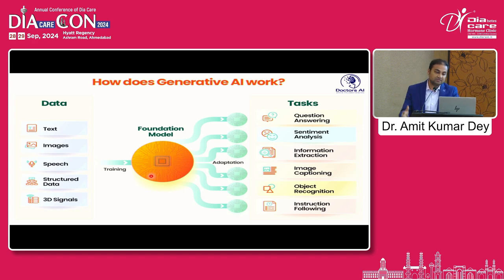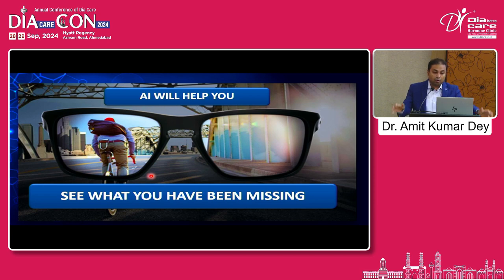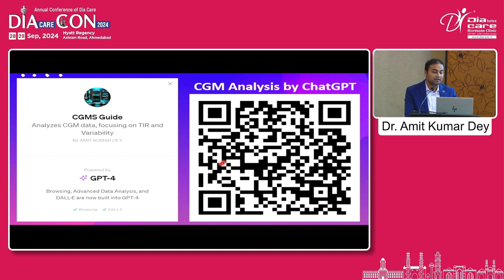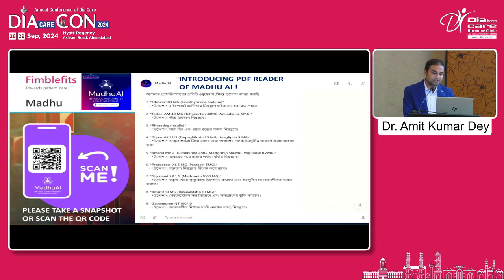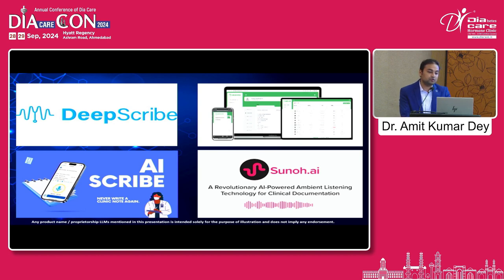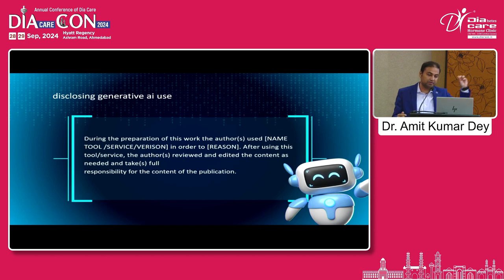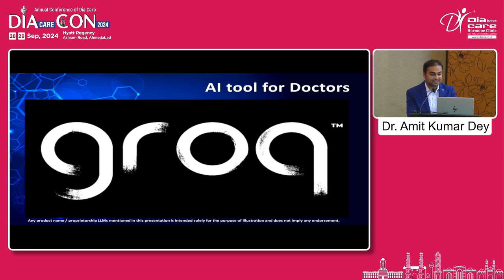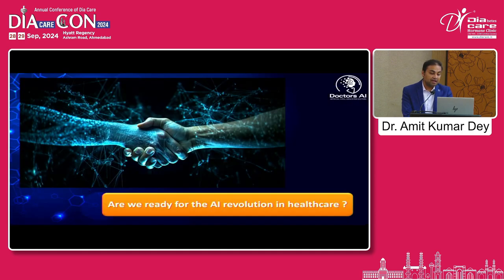PreConference Amitkumar Dey